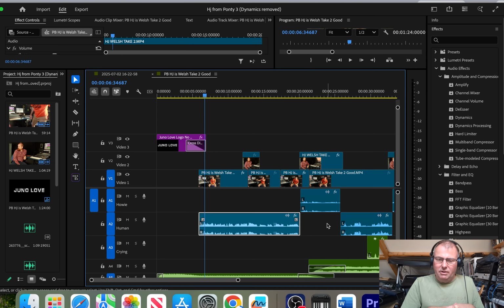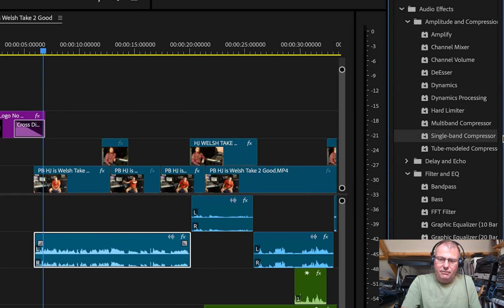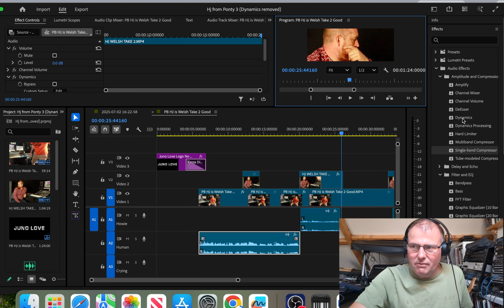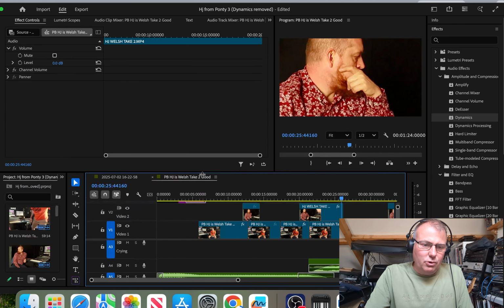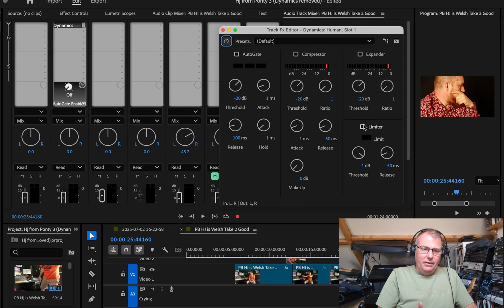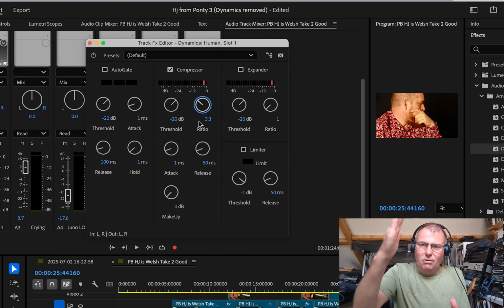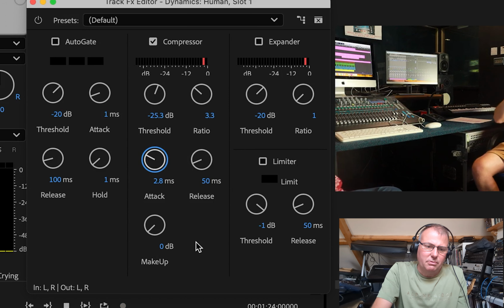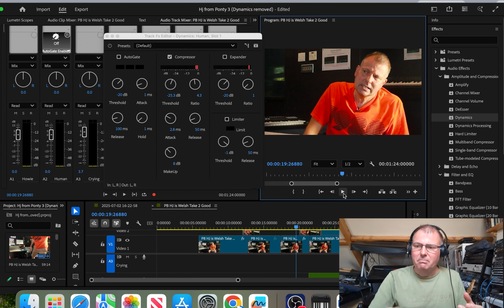Mix Dialogue Like a Pro 🎙️ | Premiere Pro 2025 Compression Tutorial (Must-Do Step!)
🎙️ Want clean, professional-sounding dialogue? In this Premiere Pro 2025 tutorial, I break down why compression is essential for mixing dialogue and other dynamic audio. Discover how to tame “spikey” recordings and achieve smooth, consistent results every time.

👉 I’ll show you step-by-step how to apply compression in the Audio Track Mixer so your entire track sounds balanced and polished. Whether you’re editing films, YouTube videos, or podcasts, this technique is a must-know for any creator.

✨ Although designed for my Level 3 Creative Media students, this guide is perfect for video editors, filmmakers, podcasters, and content creators at all levels. The same process also applies across Adobe Creative Cloud apps like Audition and After Effects.